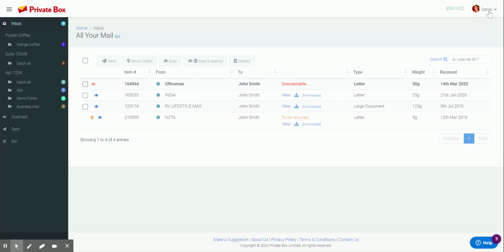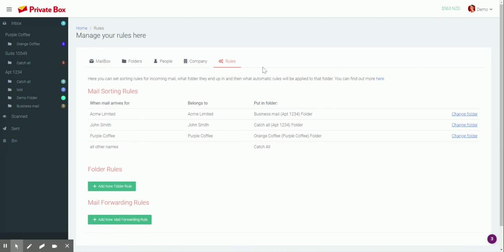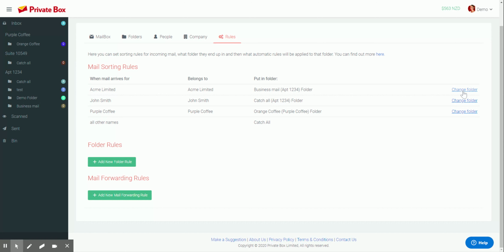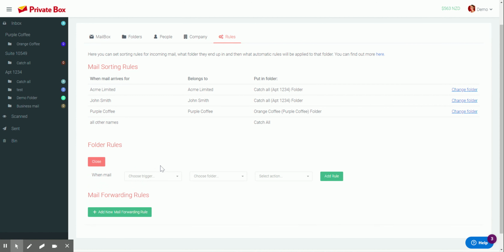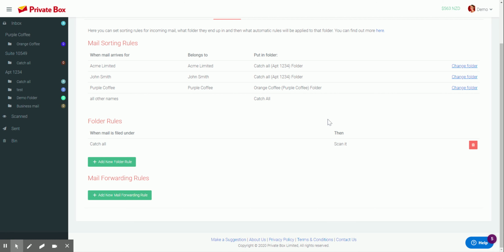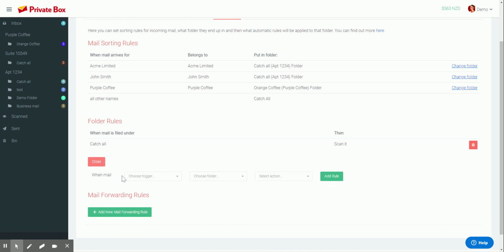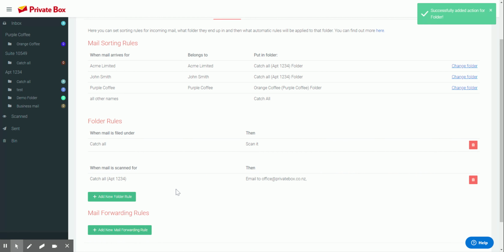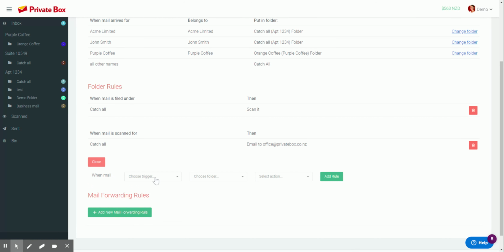How to setup Automatic Scanning Rules for Private Box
This quick Private Box tutorial shows you how to setup rules to:
- Automatically Scan your mail
- Automatically send those automatic scans to your email
- Automatically destroy the physical mail after it has been scanned.

More information about setting up Automatic Scanning Rules can be found on our support

**About Private Box**
Private Box is New Zealand's virtual address provider.
With Private Box you can manage your physical mail online, like you would with email, from anywhere with an internet connection.